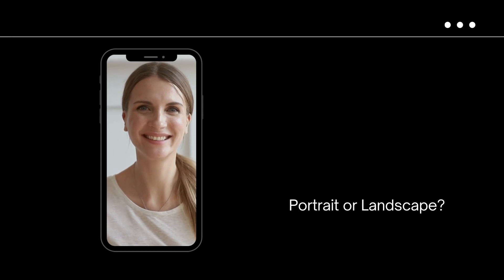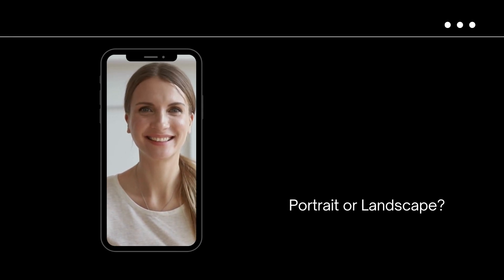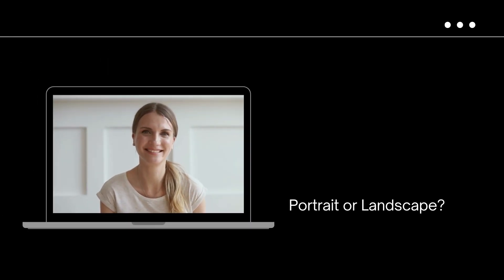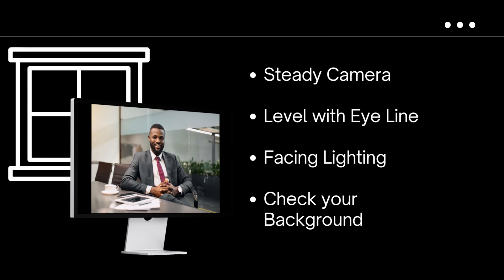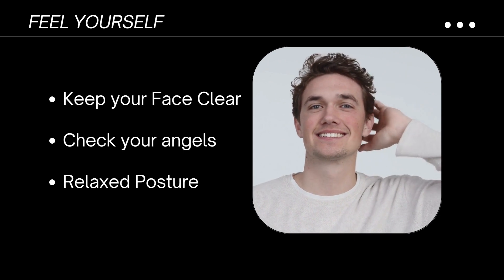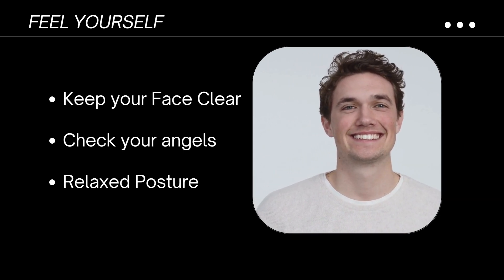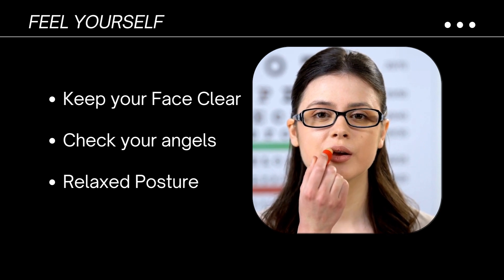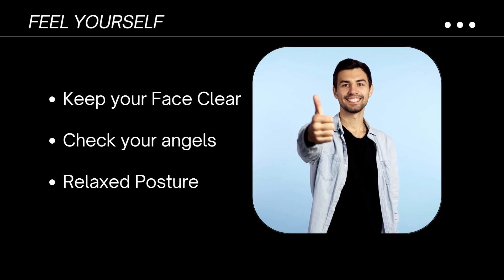Top Tips: Filming your DeepReel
🎦 Film Yourself
😎 Feel Yourself
▶ Reel Yourself

Wondering how to create your own Digital Avatar? Check out these tips on getting the best out of DeepReel and get the best out of our technology...